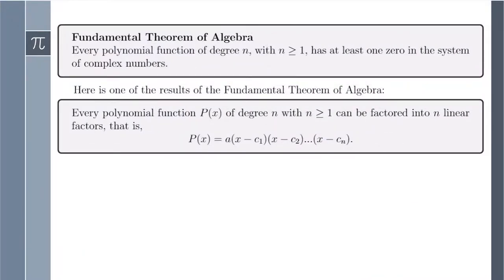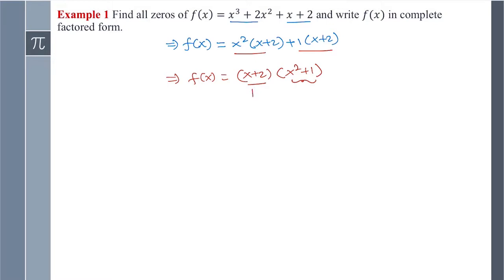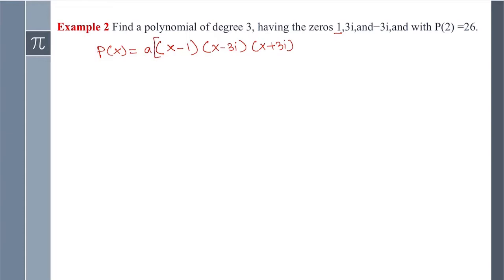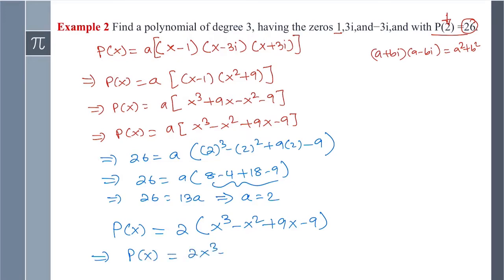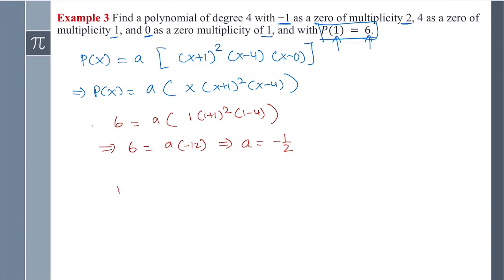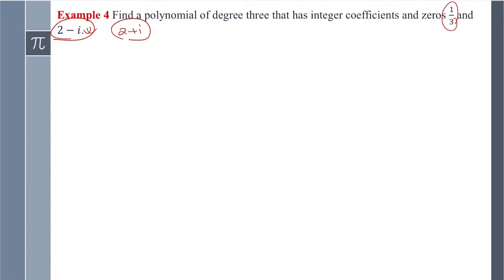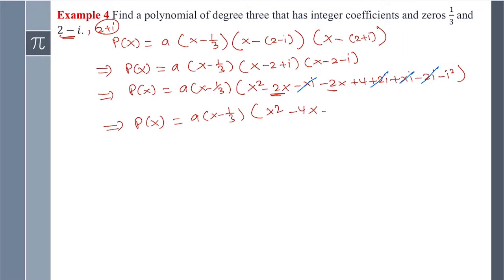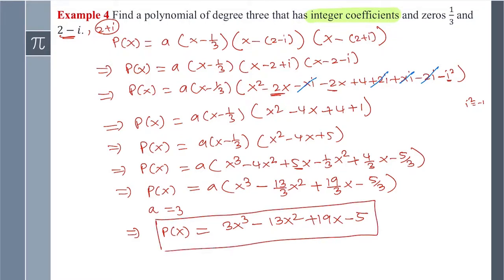Complex Zeros and FT of Algebra